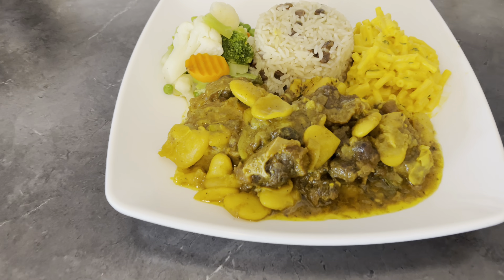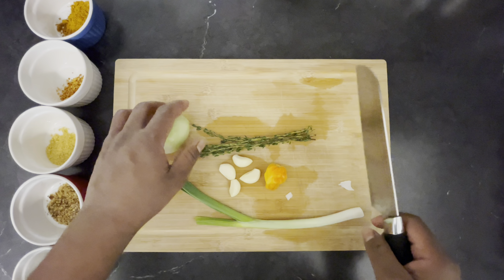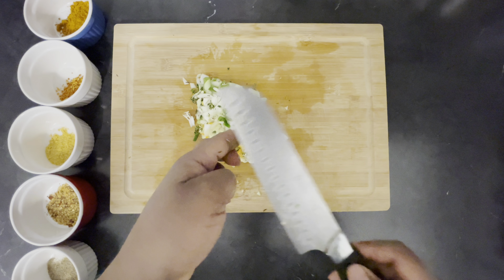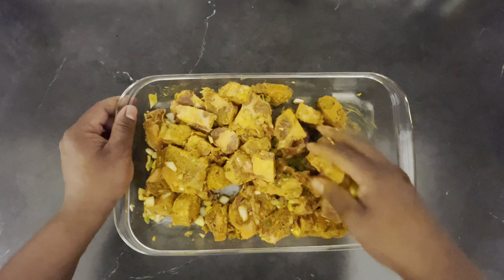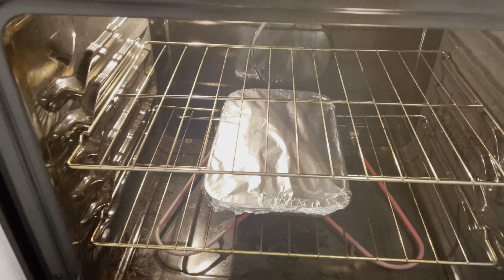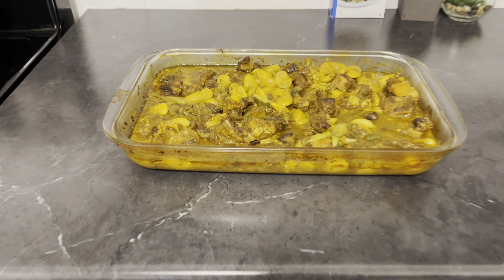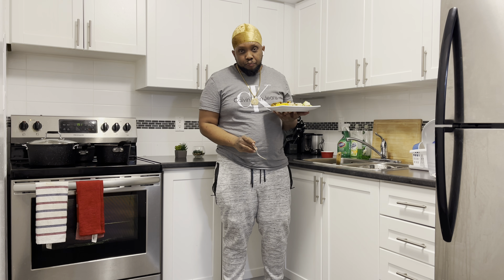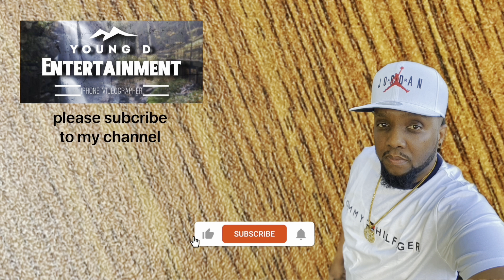How to Cook Curry Oxtail & Beans Oven Baked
How to Cook Curry Oxtail & Beans Oven Baked authentic Jamaican style with easy step by step instructions by Chef Young D’s Kitchen check it out

This channel teaches you how to prepare good authentic Jamaican and International recipes right at your fingertips
with hands on step by step directions you can watch while preparing your own delicious authentic meals